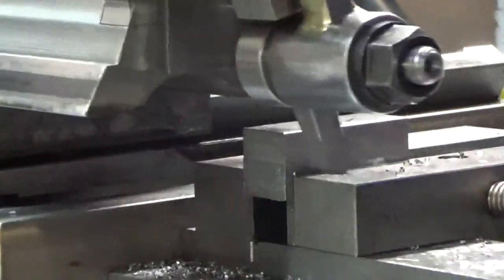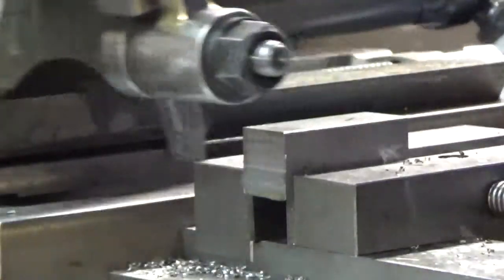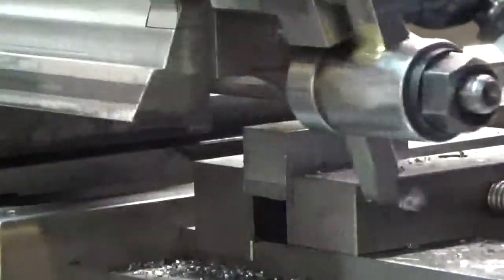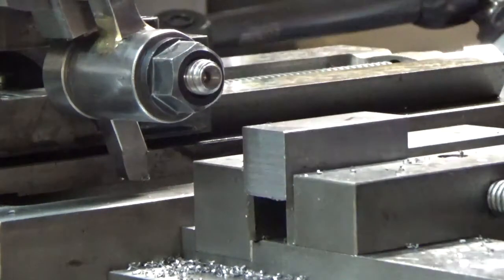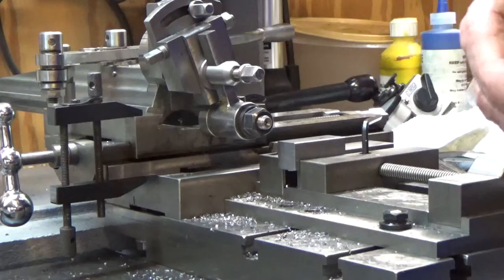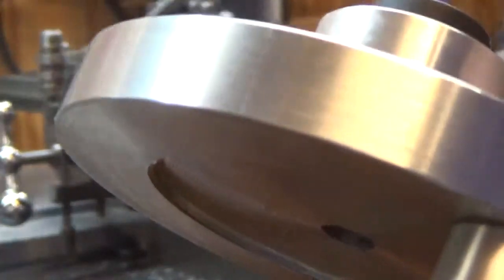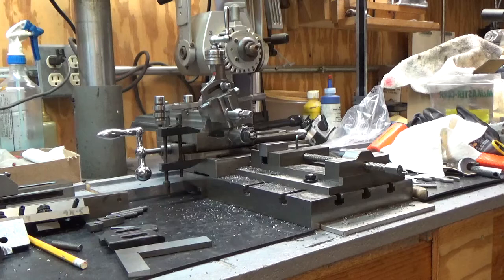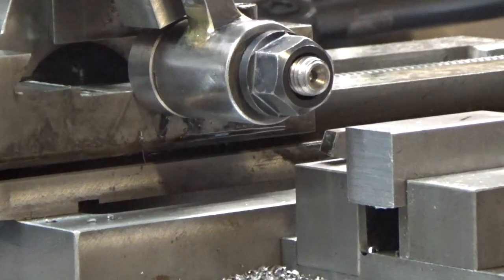Hand Shaper Progress - Making a Vertical Cut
This is a short video making a vertical cut on the end of a small piece of 1018 steel.  We're still experimenting with different tool bit grinds.